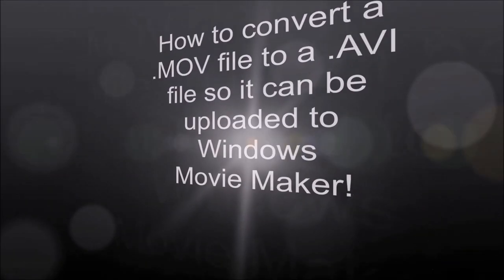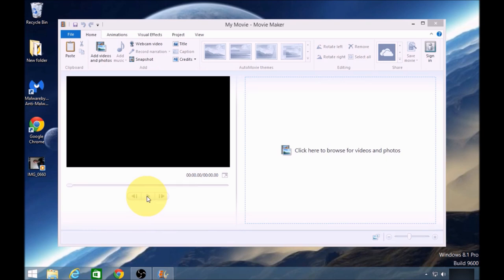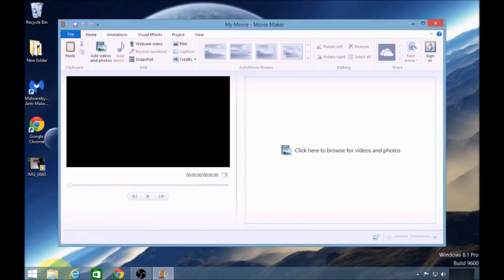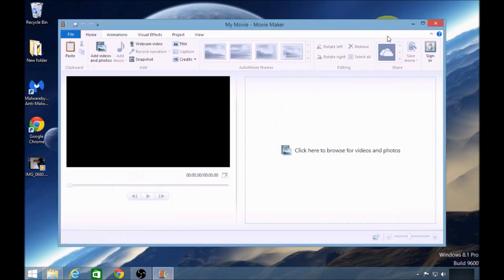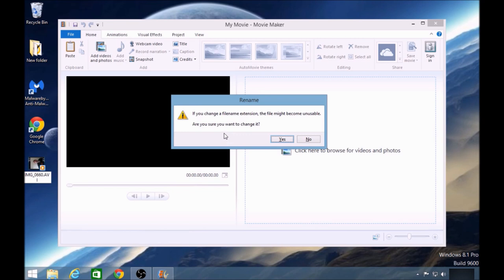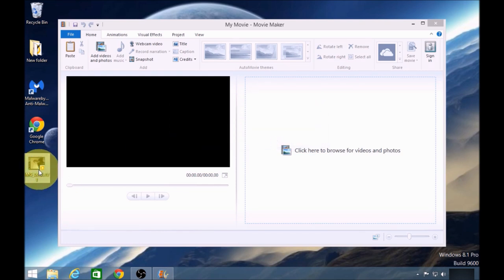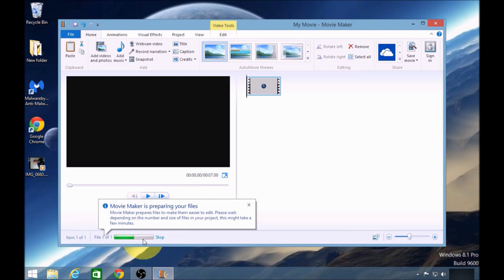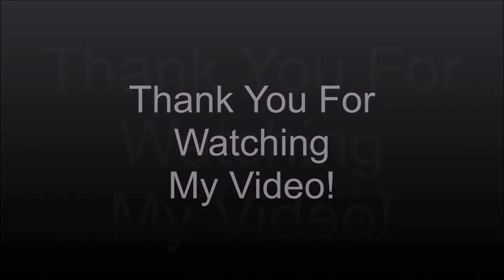How to Convert MOV Videos to AVI Videos so they Upload to Windows Movie Maker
Learn how to change your MOV file to aa AVI file without having to download additional software, so you can upload it to Windows Movie Maker or various other Video Editing Software Studios.

This video tutorial will show you how to quickly change a MOV Video file to a AVI Video File without have to install any Video Converting Software. Once you have converted the file to a AVI Video file, it will then be usable with Windows Movie Maker.

It is also worth mentioning that many Windows based Video Media Players do not support .MOV files, but a majority of them do support .AVI files. If you are struggling to play your video on your PC, then this video tutorial may also help you!

Windows Movie Maker is not the only Video Editor out there that struggles to upload.MOV files. This video will show you how to easily convert your .MOV file to a .AVI file, which may assist you when uploading to other Video Editing Studios.

Instructions for Windows XP :

1.) Click the Start button.
2.) Click the Control Panel.
3.) Double-click the 'Folder Options' Icon.
4.) Click the 'View' tab.
5.) Remove the tick from the 'Hide extensions for known file types' option.
6.) Click 'Apply', then click 'Ok'.
7.) See remaining instructions below from step 7 onwards.

Instructions for Windows 7/8:

1.) Left click on the Folder button.
2.) On the Video Tools Window click the 'View' Menu.
3.) Select the 'Options' Button.
4.) On the Folder Options Window click the 'View' tab.
5.) Remove the tick from the 'Hide extensions for known file types' option.
6.) Click 'Apply', then click 'Ok'.
7.) Right click on the .MOV file.
8.) Select 'Rename' from the drop down menu.
9.) Remove the letters 'MOV' and type 'AVI' instead.
10.) Click the enter button on your keyboard.
11.) A message appears warning that the file may become unreadable. If you are happy to proceed click 'Yes' (If you are worried just make a back up copy of the file before clicking 'Yes').

I hope you found it useful. Please feel free to add a like or a comment.

This video is part of a playlist. Please click the following web link to watch the other video tutorials I've created on 'How to create a video tutorial using Windows Movie Maker' -